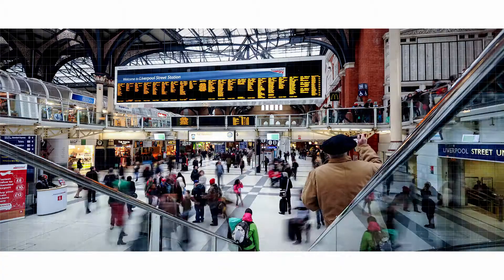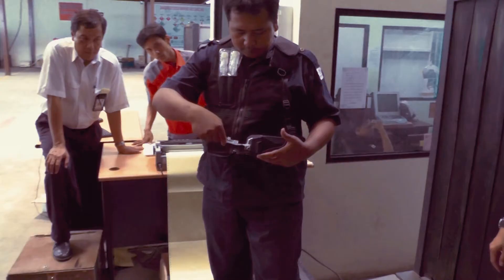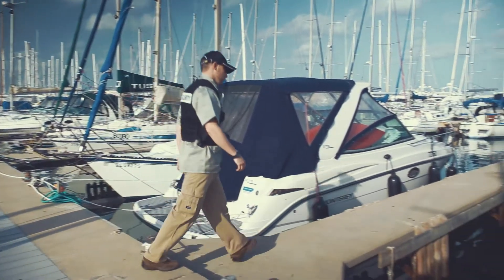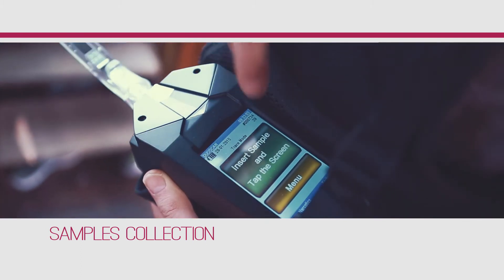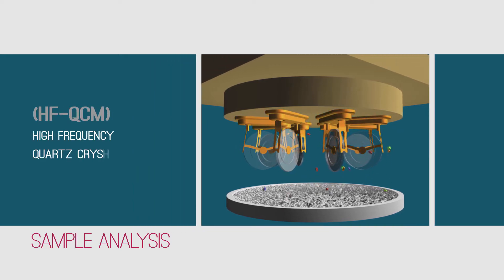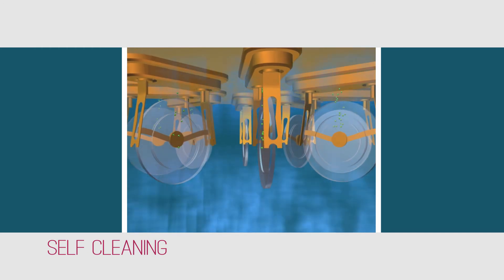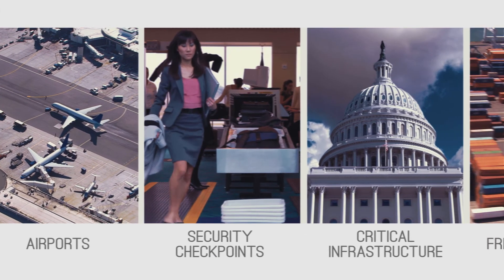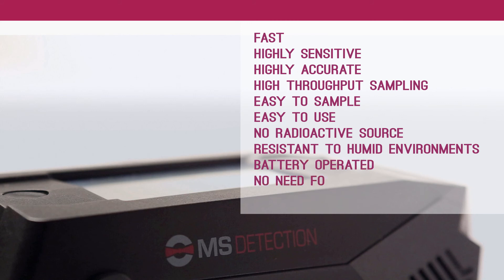Duoscan by MS Detection (English) - Portable explosives and narcotics detector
DUOSCAN is a ruggedized explosives, improvised materials, narcotics and contraband detector capable of trace particle and vapor detection. Its award-winning and patented HF-QCM nanotechnology sensors provide the latest threat detection and identification capabilities including military, plastic, peroxide and nitrate explosives in addition to narcotics as well as fentanyl and synthetic opioids.